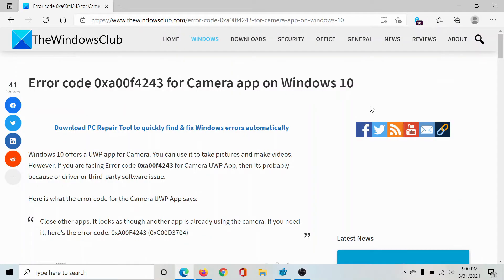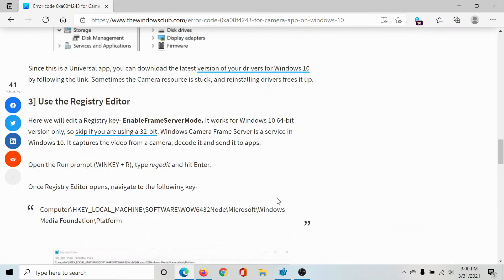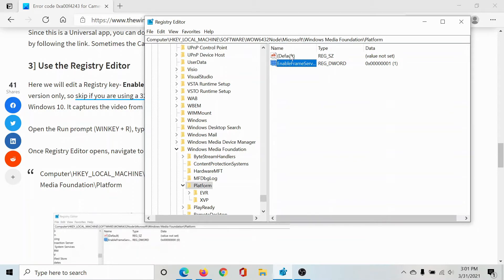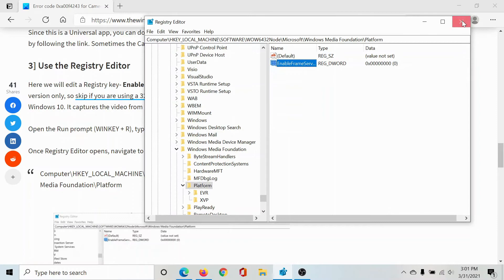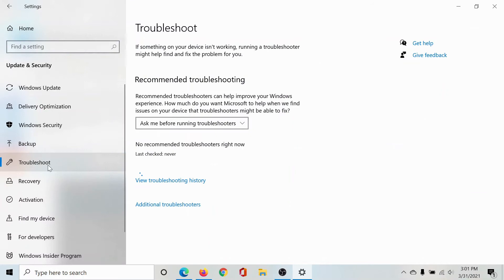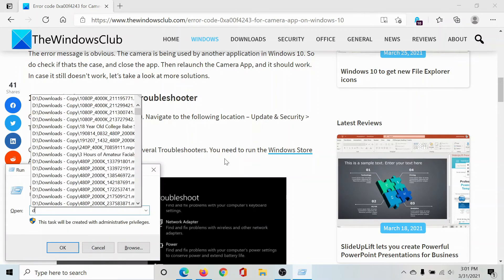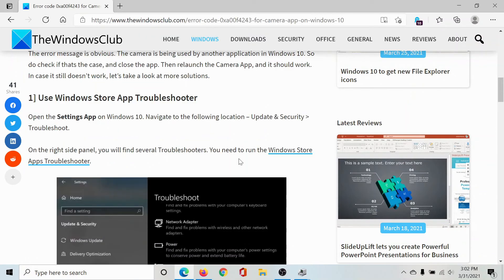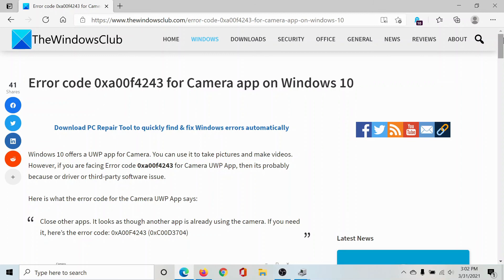Fix 0xa00f4243 Camera app 1n Windows 11/10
Windows 11/10 offers a UWP app for Camera. You can use it to take pictures and make videos. However, if you are facing Error code 0xa00f4243 for Camera App, then its probably because or driver or third-party software issue.

Here is what the error code for the Camera App says:

Close other apps. It looks as though another app is already using the camera. If you need it, here’s the error code: 0xA00F4243 (0xC00D3704)

The following fixes should be effective in fixing the error code 0xa00f4243 for Camera UWP App on Windows 11/10:

1] Use Windows Store App Troubleshooter

2] Reinstall the driver

3] Use the Registry Editor

4] Check the Windows Services

5] Use System File Checker

6] Enable Camera using Hardware key (if applicable)